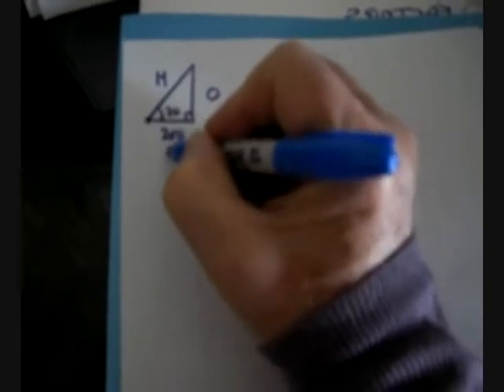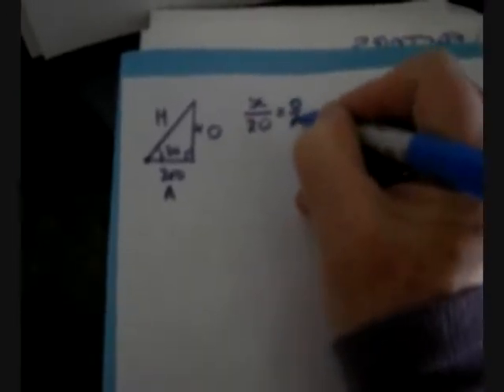MrT Trig3.wmv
Answers to SOHCAHTOA type questions using angles of elevation as examples.
Questions are on previous vi MrT Trig2, the lesson on the topic is at MrT Trig1